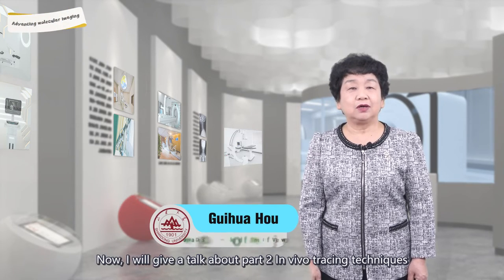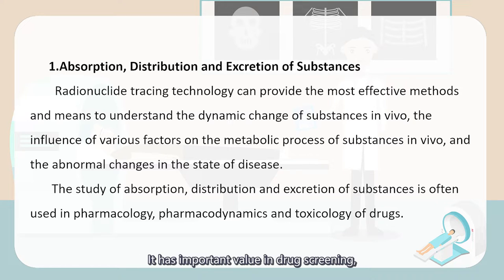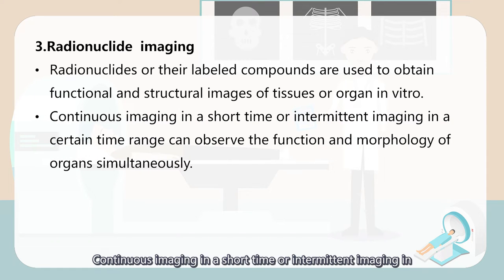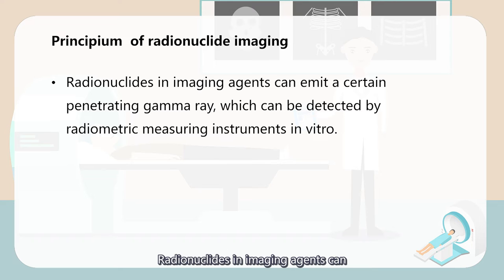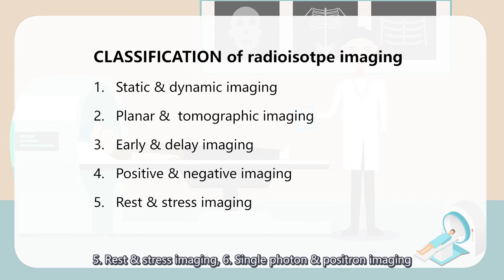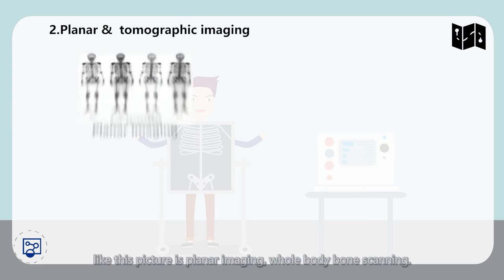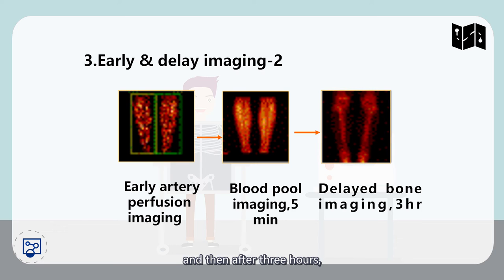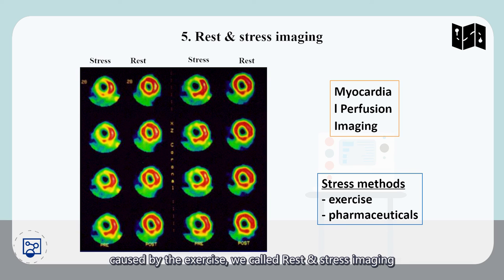4-2 In vivo tracing techniques